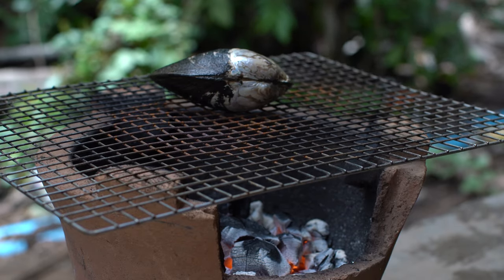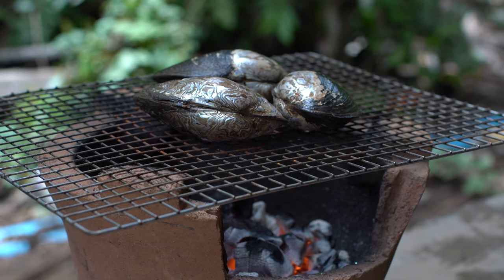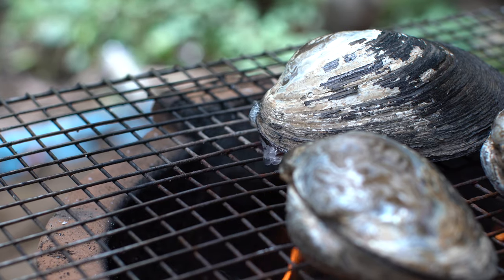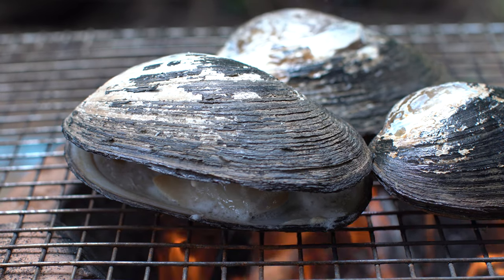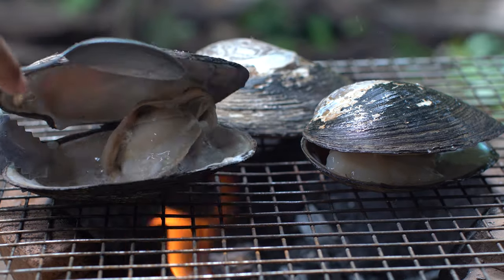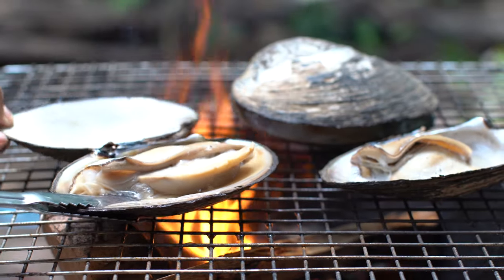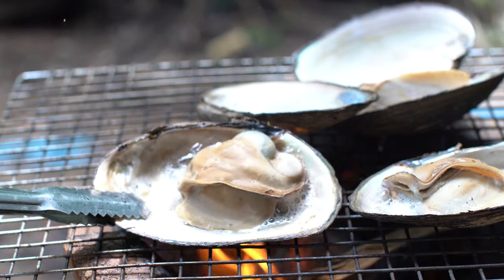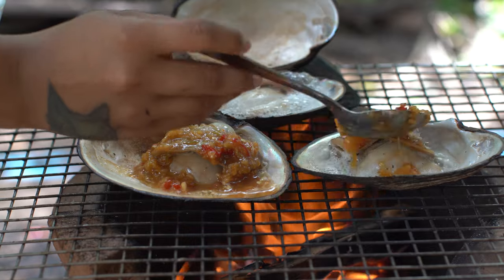Grilled river shells with chili sauce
Today I grilled river shell with chili sauce it is very tasty food.